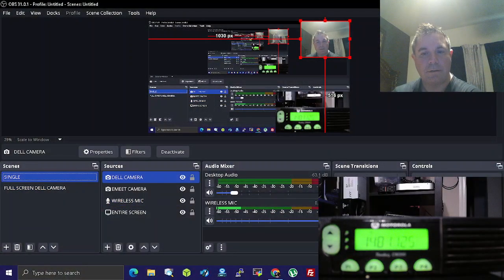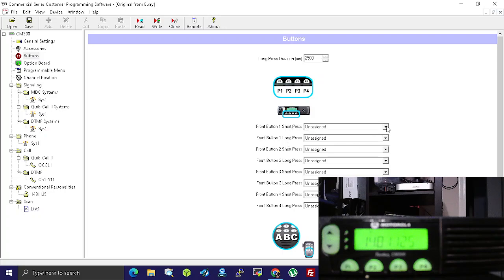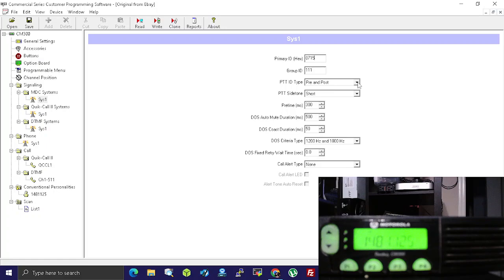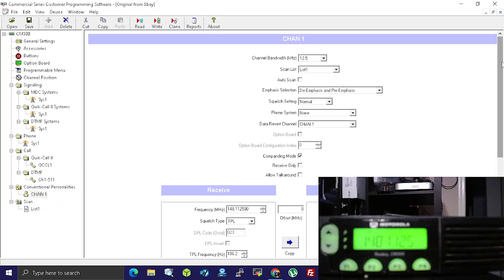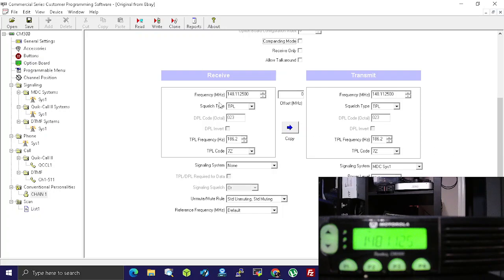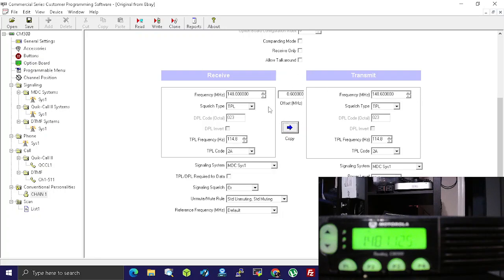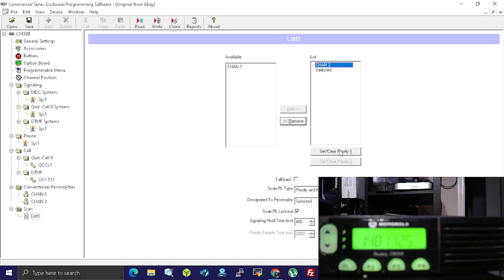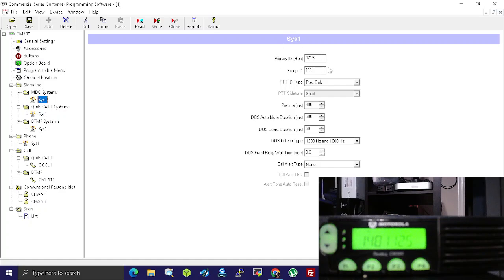Motorola PM400 CM200 Programming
This video shows how to program Motorola PM400 or CM200 Series Radios. This is a basic tutorial.